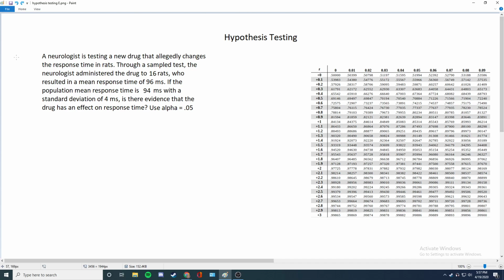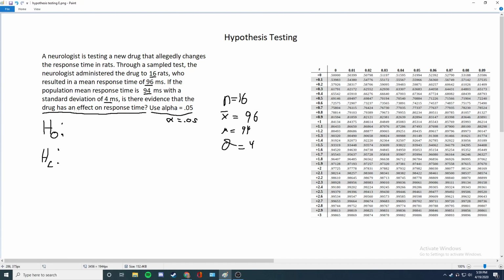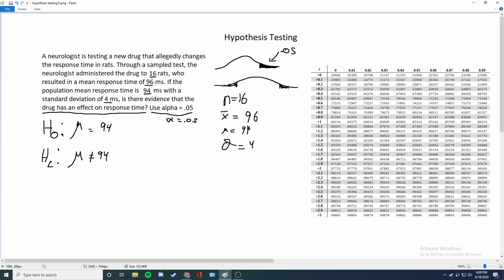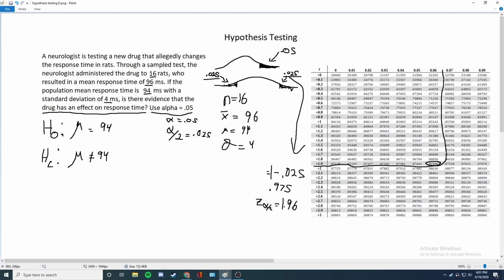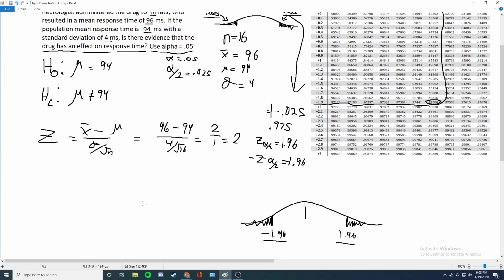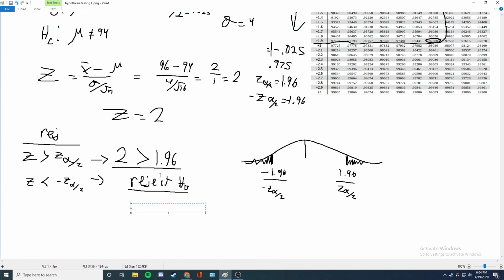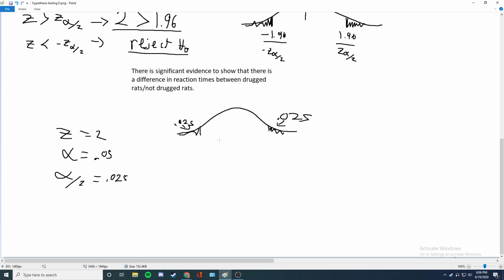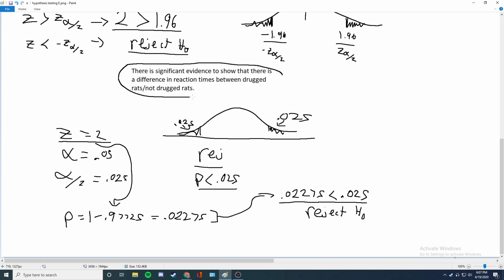Math 132 Hypothesis Testing E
Tucker walks you through a two-tailed hypothesis test!